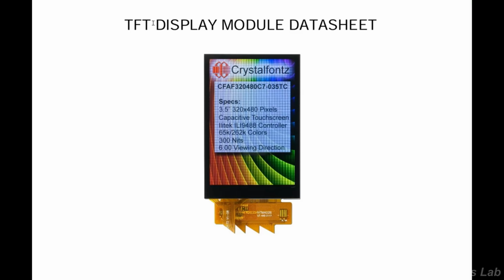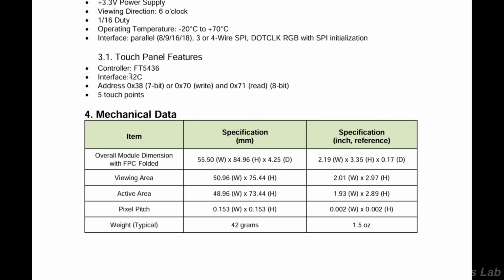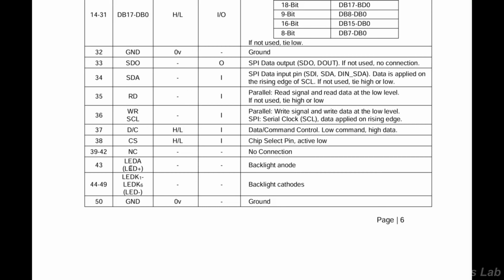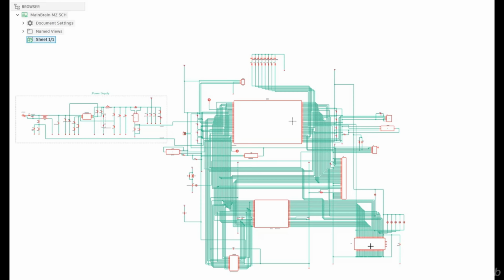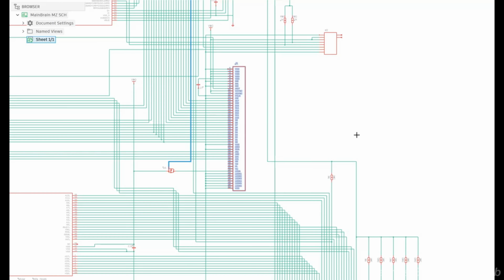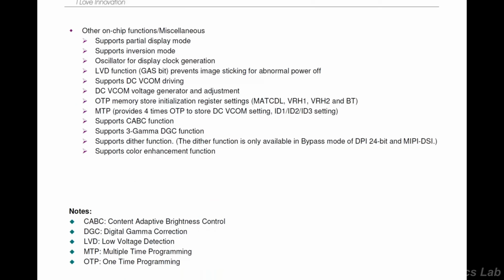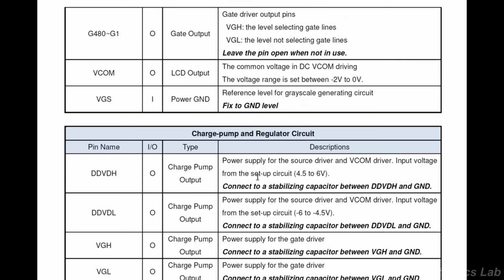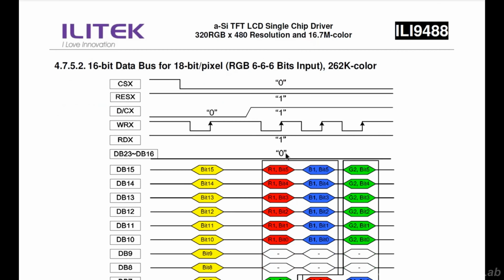Build Your Own Microcontroller Project - EP 14 - The Display - Part 1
We begin the journey of programming the display module. This video gives an overview of the physical connections and the 3 parts of the display, the display controller, the touch controller, and the back light. The goal is to place a pixel on the screen.